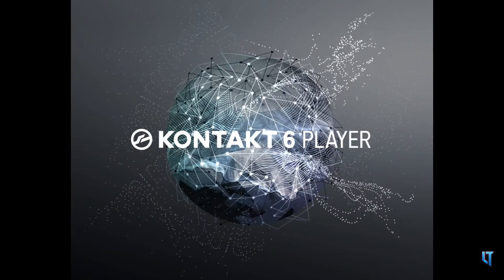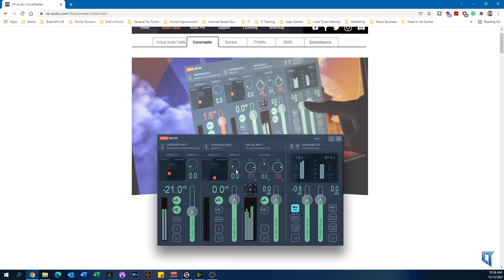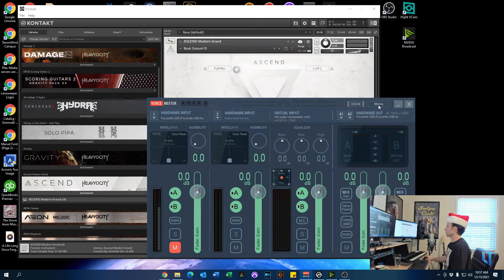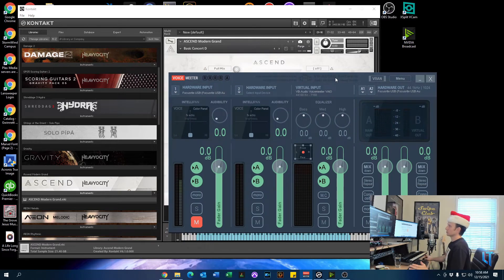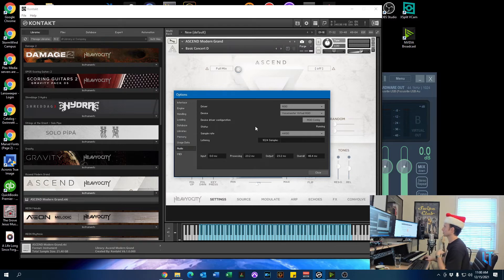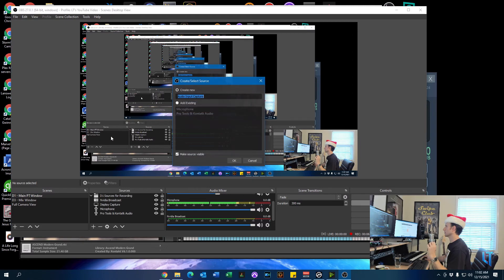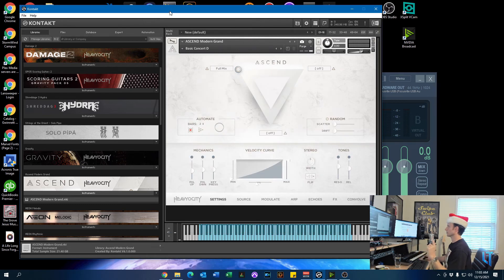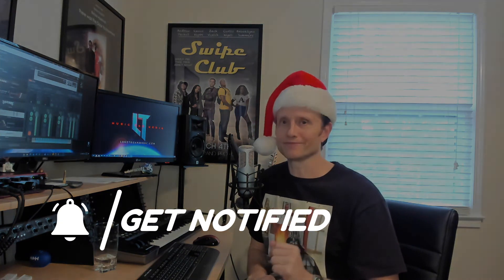How To Record Kontakt Player Instruments (with Voicemeeter & OBS Studio)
Are you trying to figure out how to record your midi instrument? You plugged it in, open Kontakt player and your screen recording software, but there is no audio in your video.

Here is the answer. In this video, I walk you through how to use VoiceMeeter to route audio out of Kontakt player and into OBS.

Featuring “The Adventure Begins” written by Luke Truan
Produced by Luke Truan

0:00  Intro
0:35  Software
1:54  VoiceMeeter Settings
4:04  Windows Audio Routing
4:53  Kontakt Player Settings
6:14  OBS Settings
7:55  Latency Test
8:40  Final Words & Next Video